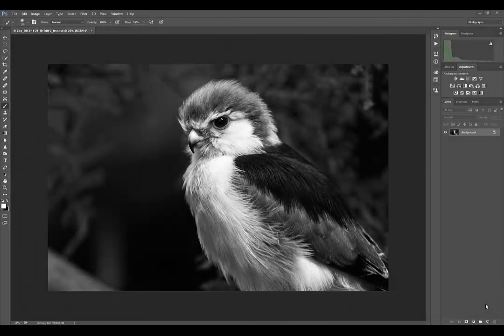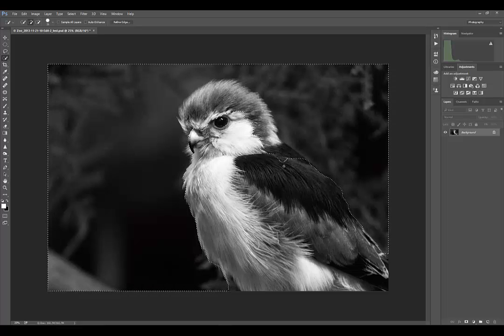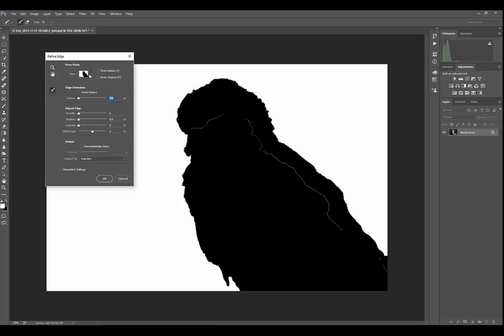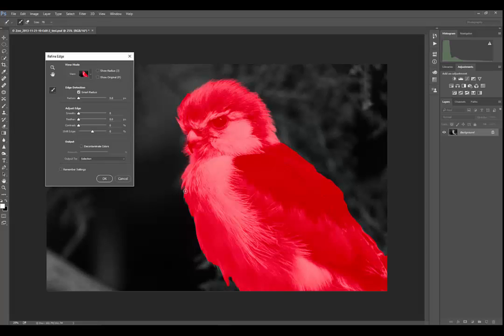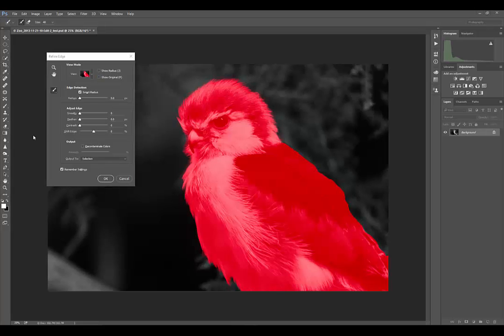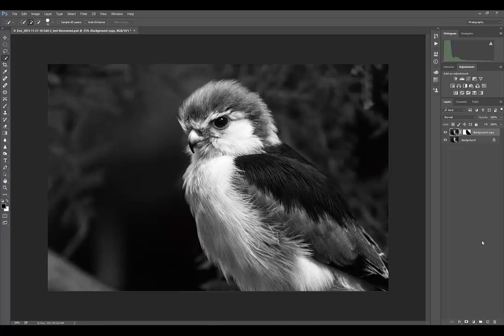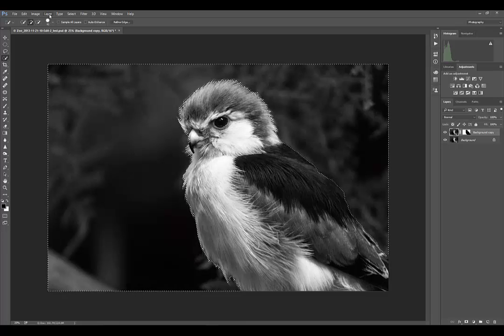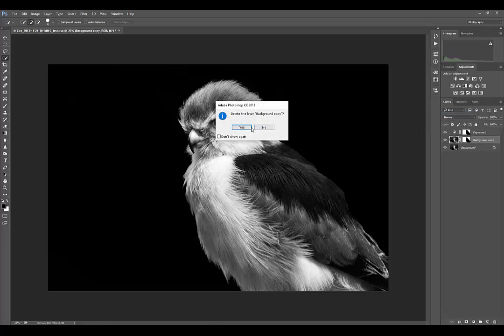Photoshop Darken Background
When taking photos of animals in a Zoo some times the background is so distracting that creating a dark background is a good option. This video demonstrates using Photoshop and it's refine edge tool to darken the background behind the subject.